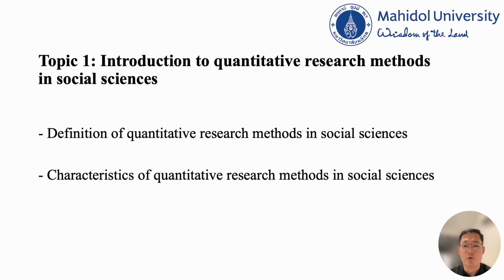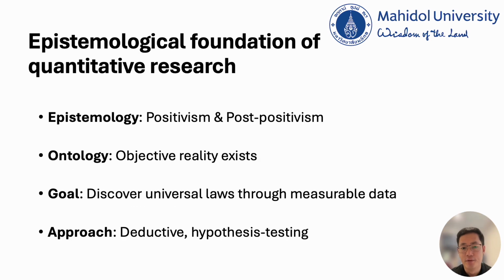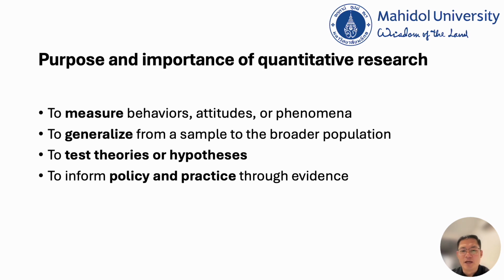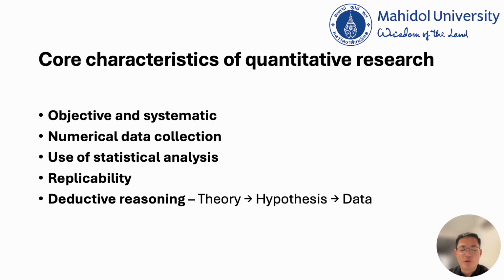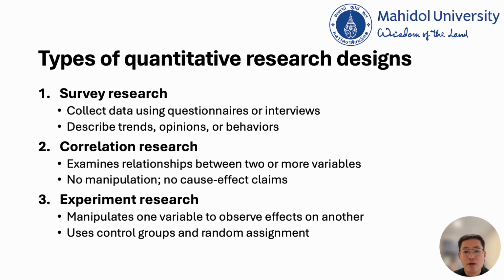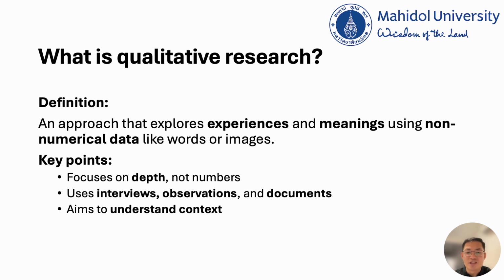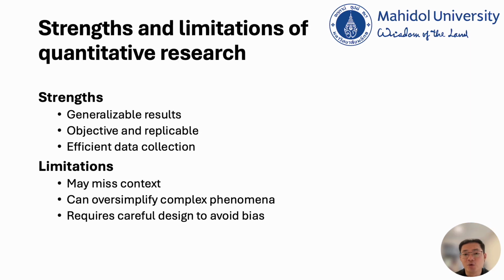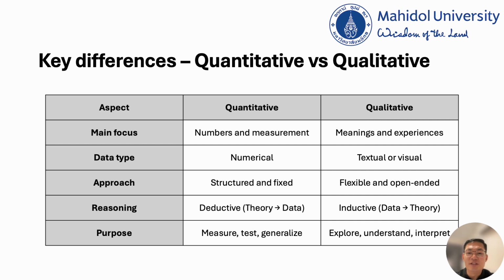Introduction to quantitative research methods in social sciences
Lesson 1 - Introduction to quantitative research methods in social sciences